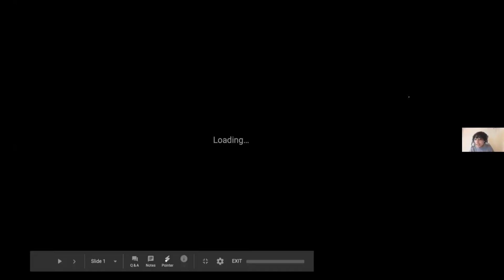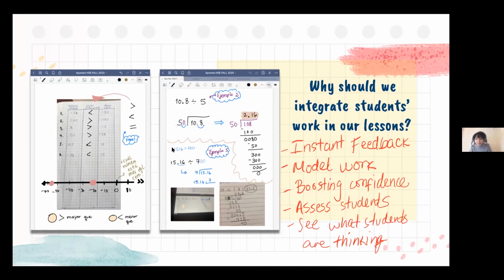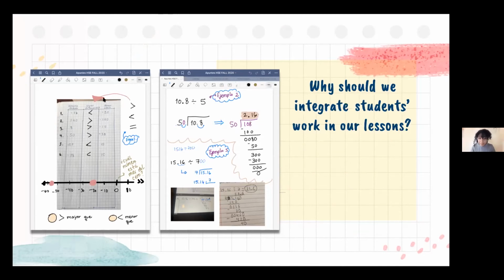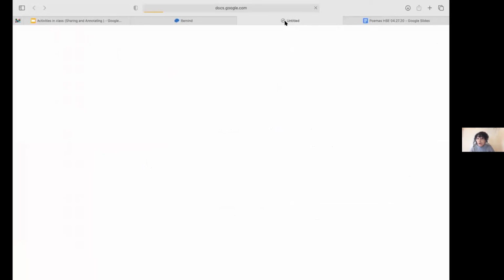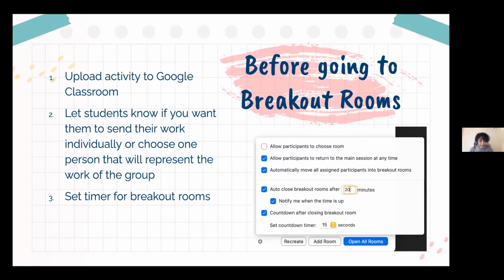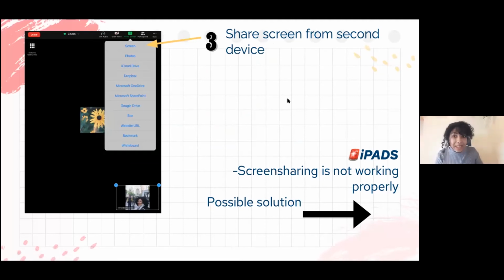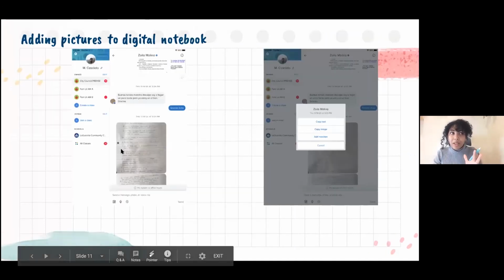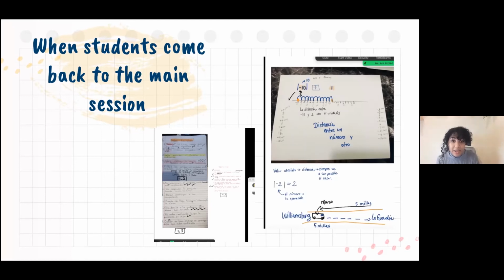Teaching with Zoom Breakout Rooms - Mercedez Casciato (LAGCC) - Dec. 3, 2020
for more information about the CUNY Adult Literacy Program.